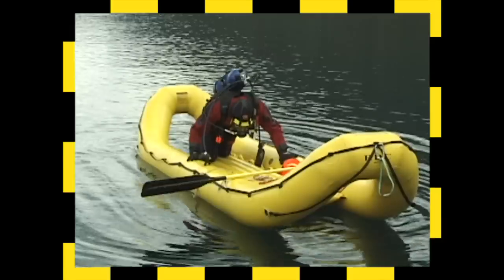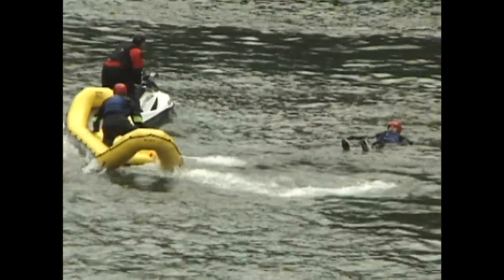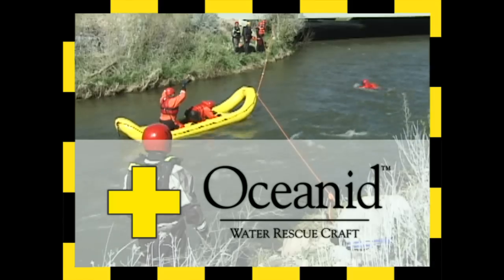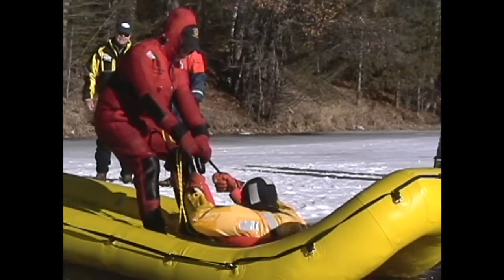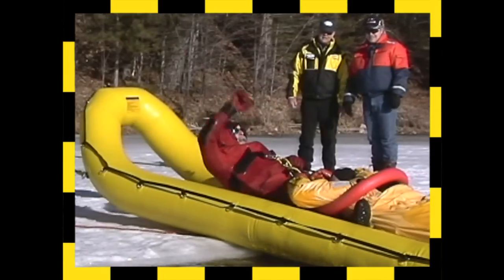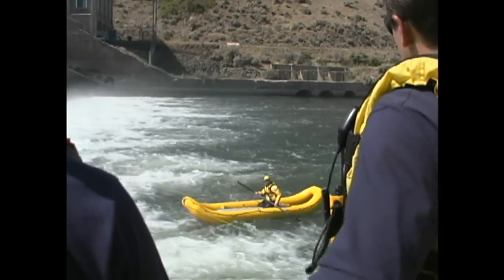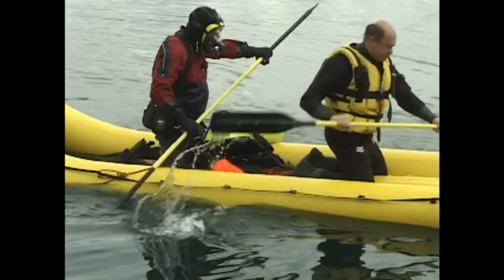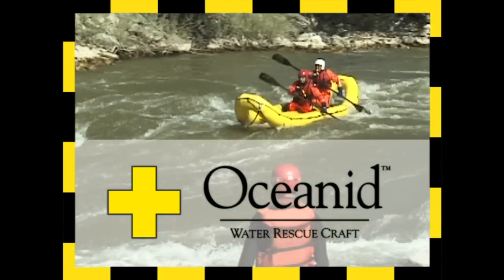INTRODUCING THE RAPID DEPLOYMENT CRAFT (RDC)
An introduction to the RDC and it's life-saving capabilities as an ice and water rescue craft.